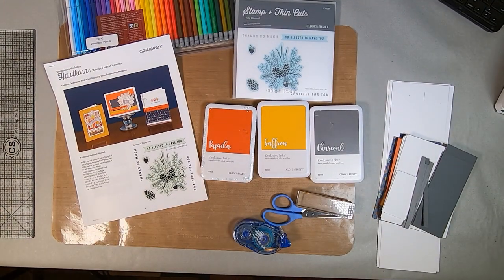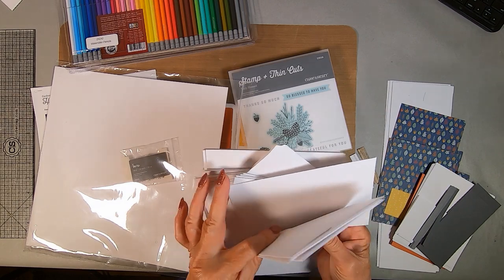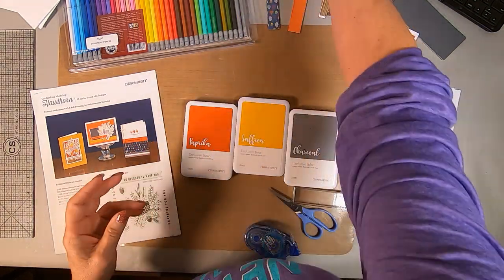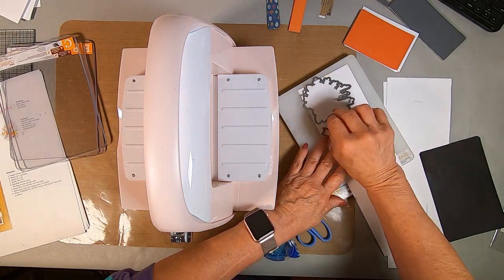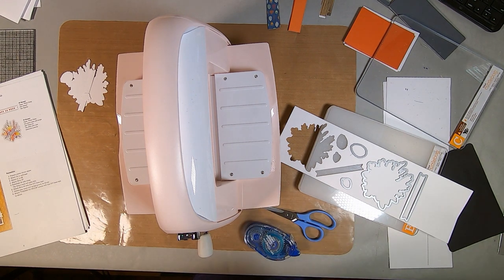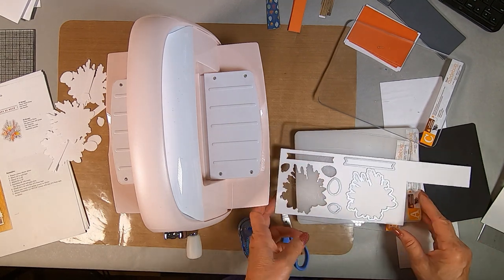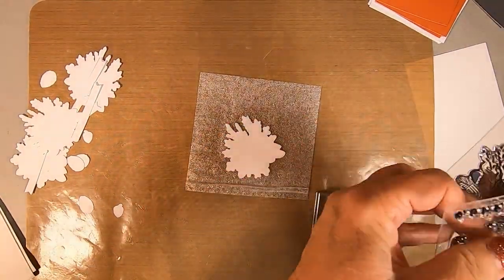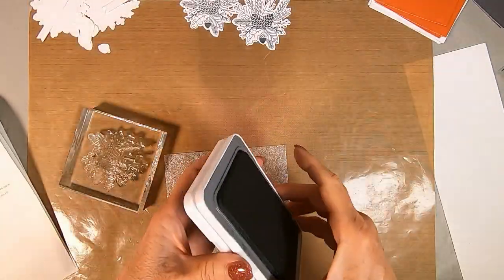Hawthorn Cardmaking Kit Great Fall Cards from CTMH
This is the Hawthorn card kit that is shown in Close To My Heart’s new seasonal catalog. The 3 designs are easy to cut and put together. The kit includes complete easy to follow instructions, paper and cardstock, 15 cards and envelopes, a package of twine to coordinate with the colors, and best of all a wonderful fall stamp set and matching thin cut dies. Coloring is fun to do with watercolor pencils and a blending pen (not included). You will be ready for any fall occasions where you need a card to send.

Background music rights purchased from PremiumBeat.com